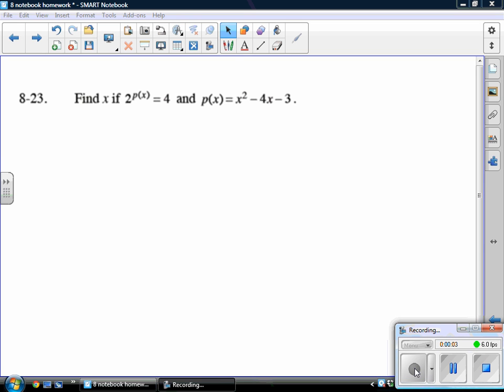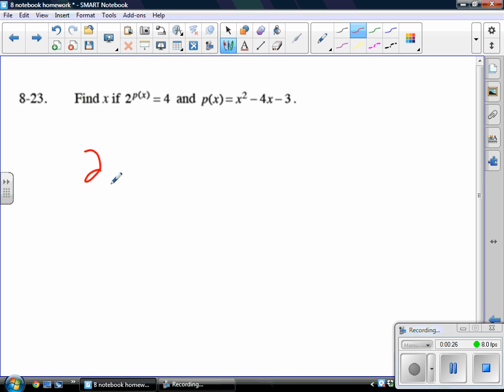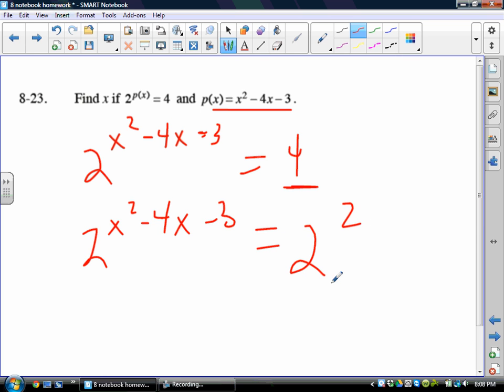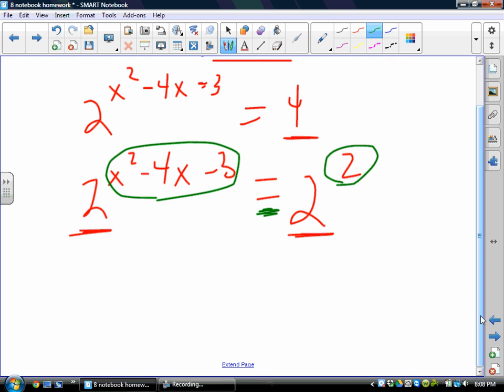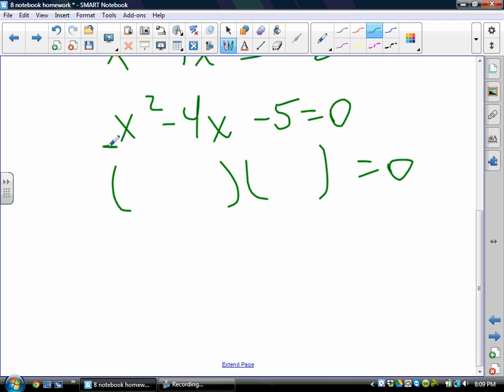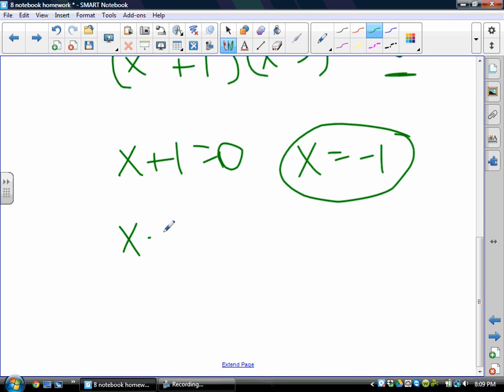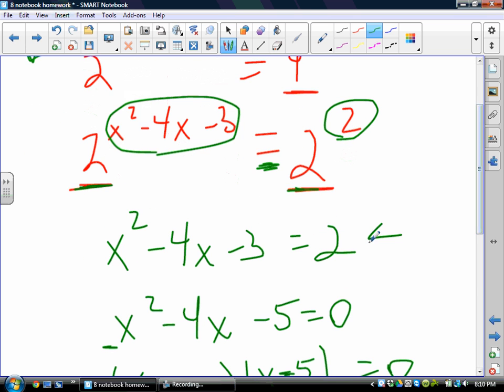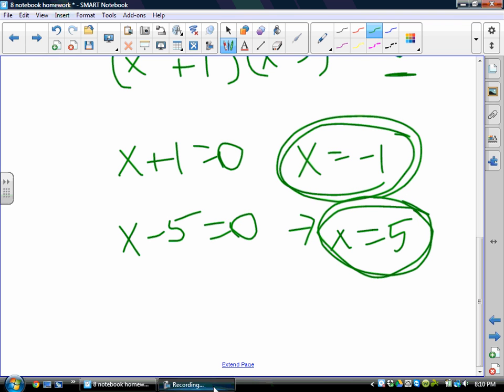Problem 8 23